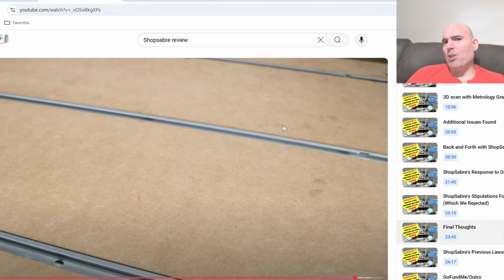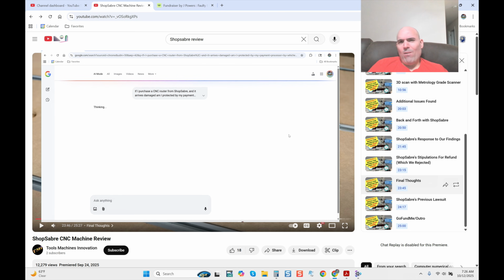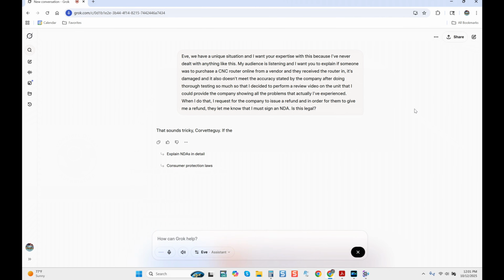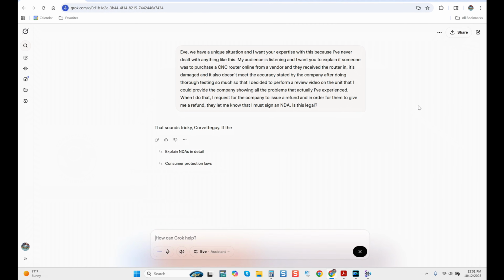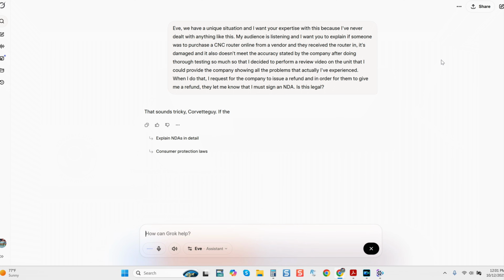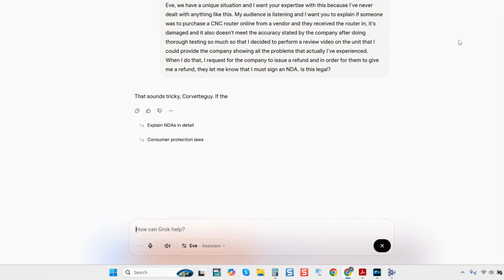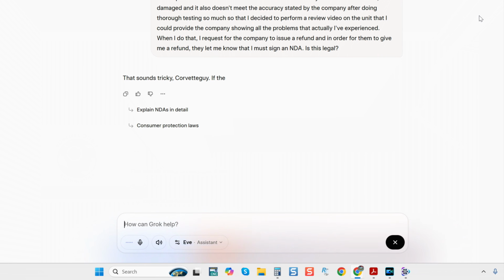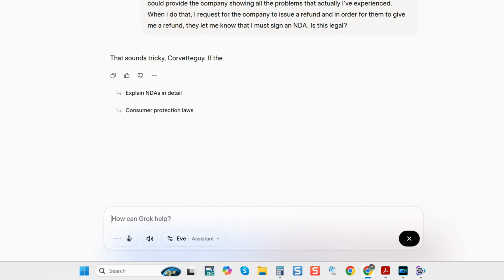They Sold Him a $16K CNC Lemon — Here’s What Happened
This gentleman purchased a $16,000 CNC from Shop Sabre. According to his video which we're discussing today, he received a damaged machine which also did not meet the precision tolerances stated by the manufacturer. He called Shop Sabre to voice his concerns and was told he needed to sign a non-disclosure agreement in exchange for a refund! Shop Sabre is clearly worried about its reputation as they did not want this gentleman's review video to go live. By the way, Shop Sabre has apparently been sued previously! This is only part one of this story.

ETH-Compact Ethernet Controller & THC Sensor Module

SMCU motion controller driver

Standard Gecko G540 motion controller

20' 16/4 double-shielded spindle cable